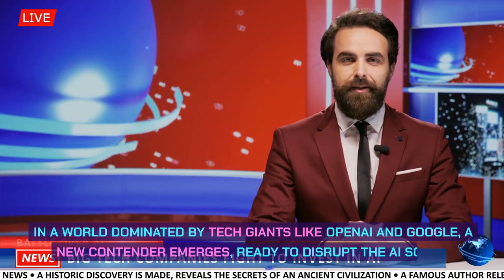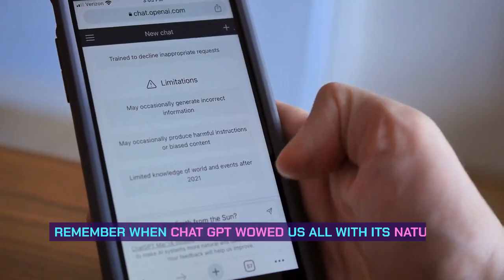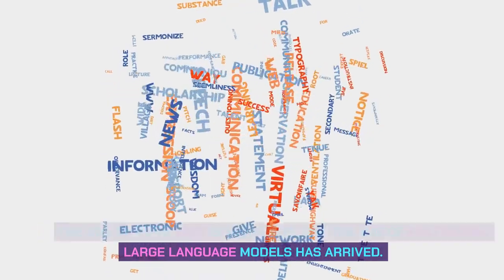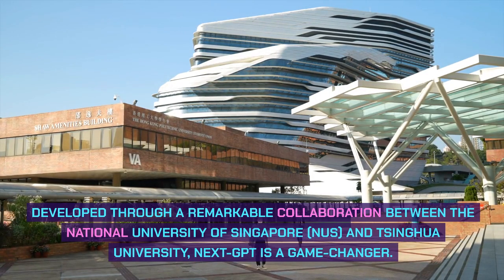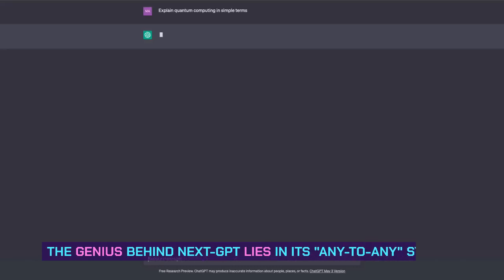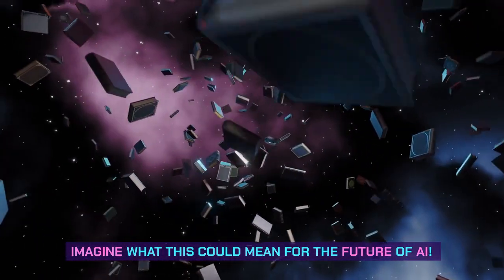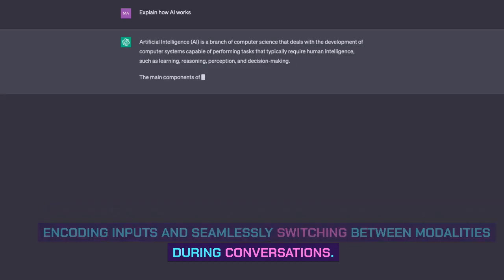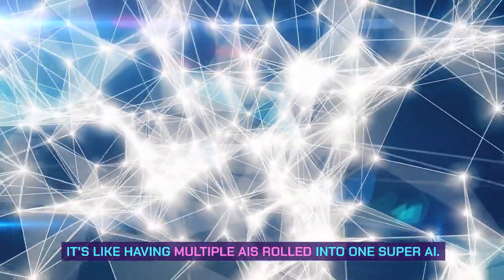NEXT-GPT Lets You Master AI With Audio, Video and Text | CHAT GPT UPDATE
Article sourced from: Google News App